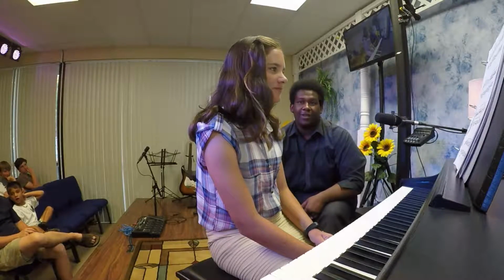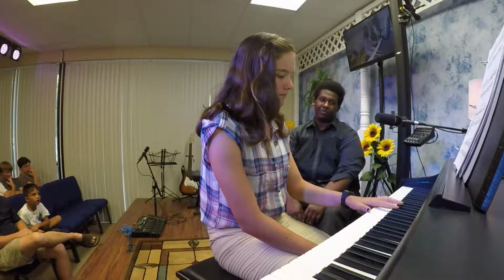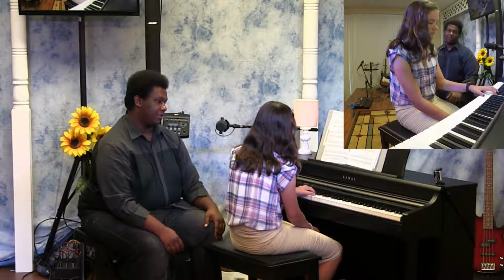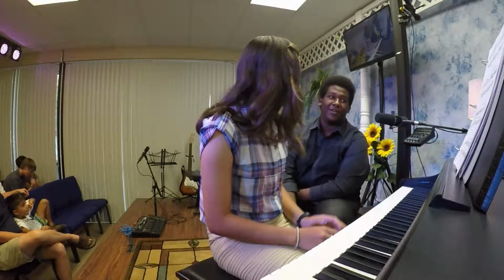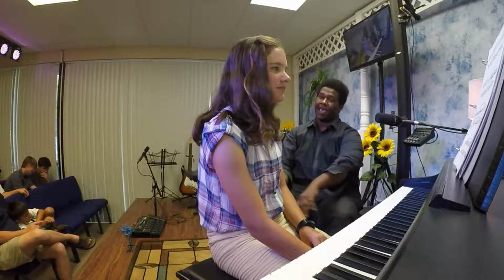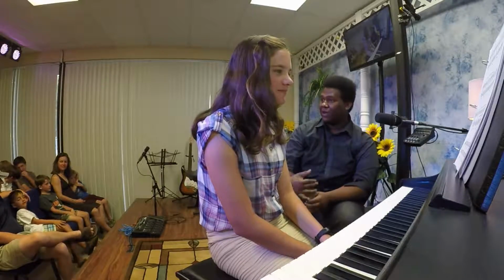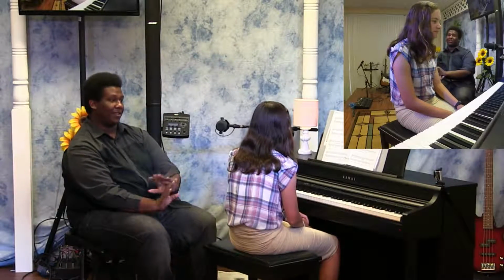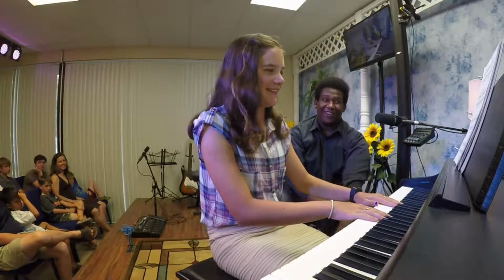James Matthews Masterclass Shayla White - Severus and Lily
James Matthews giving masterclass to Shayla.